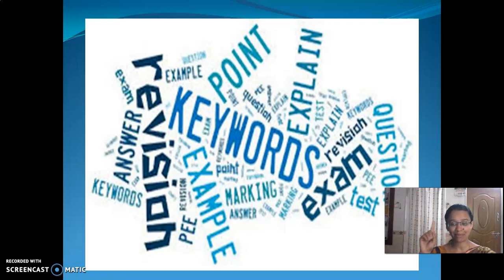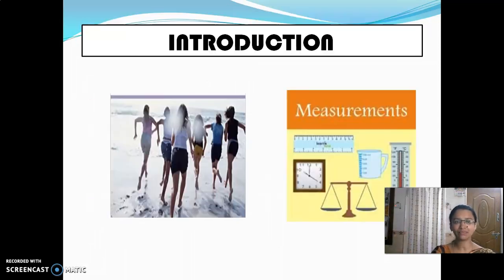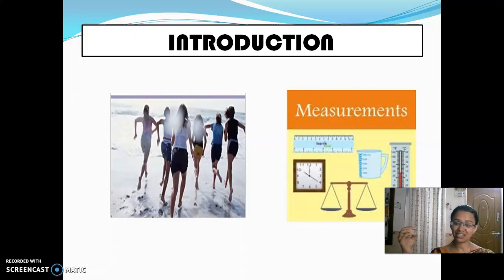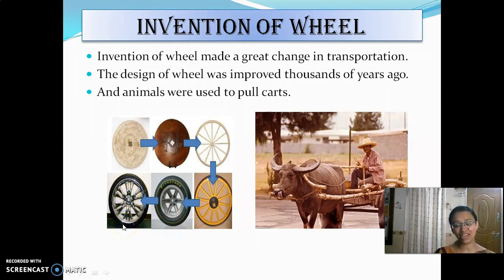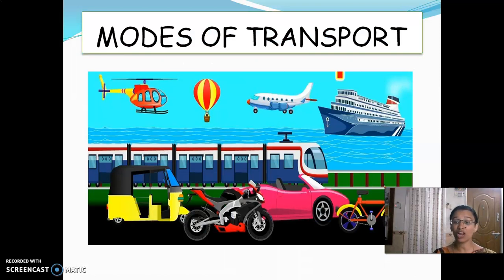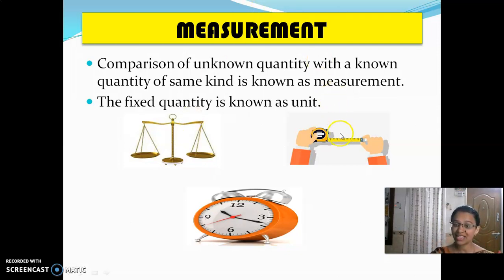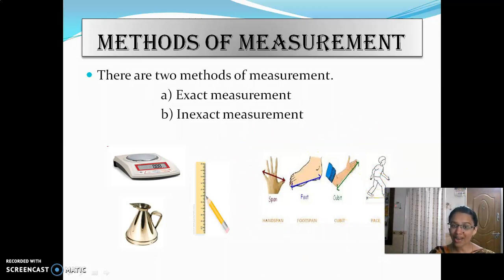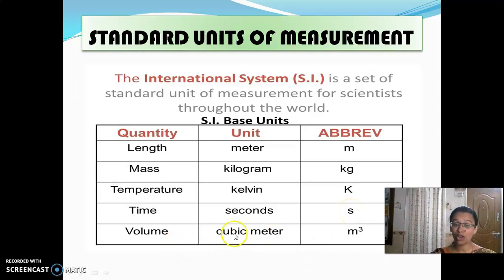GGVS6 SS C10 MOTION AND MEASUREMENT OF DISTANCES REVISION P1II